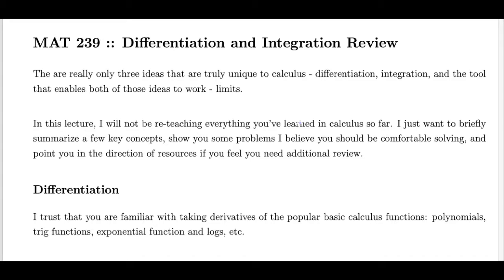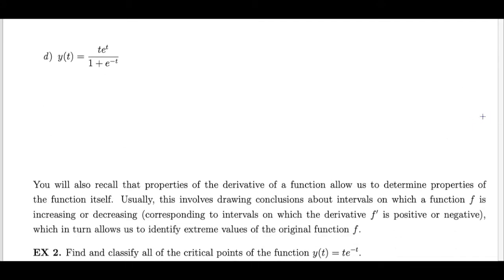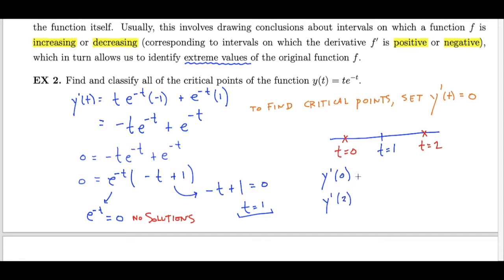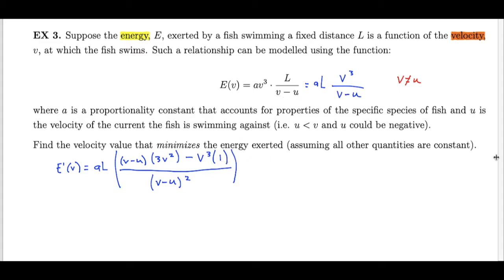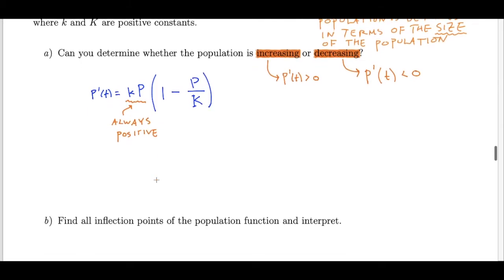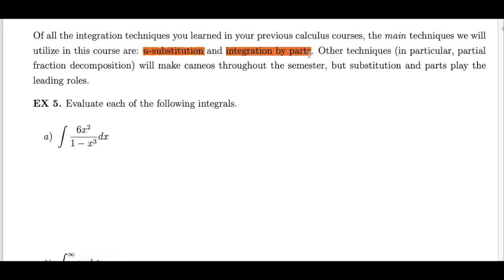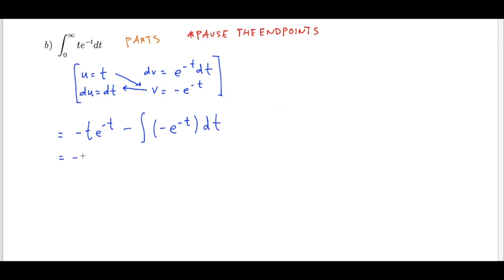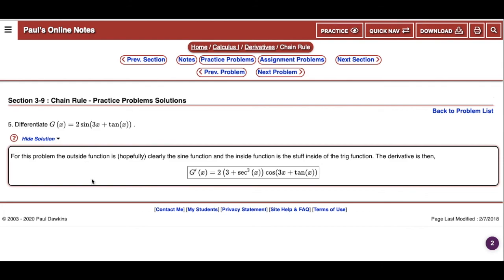Differential Equations :: Differentiation and Integration Review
Review of fundamental differentiation and integration concepts and techniques.